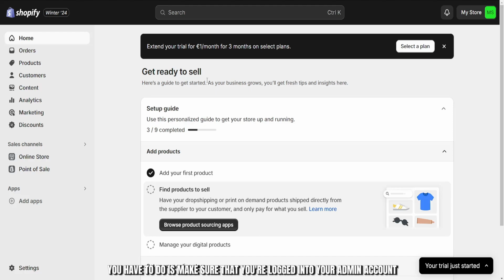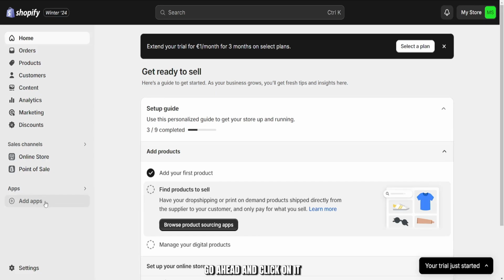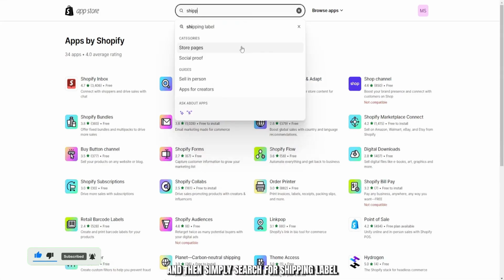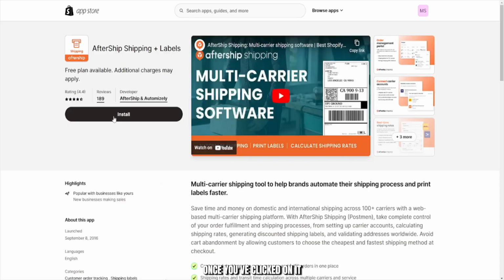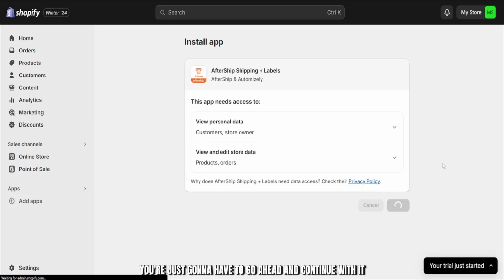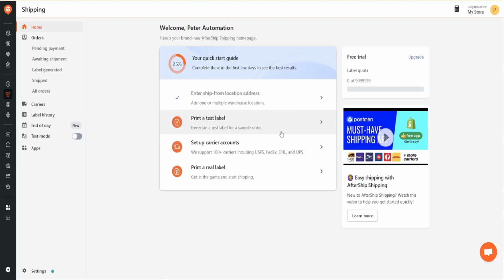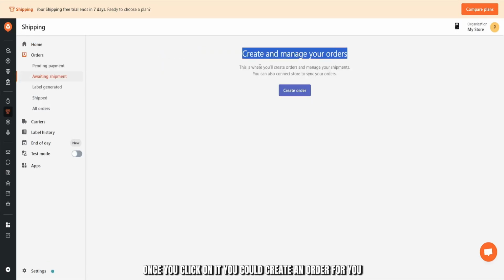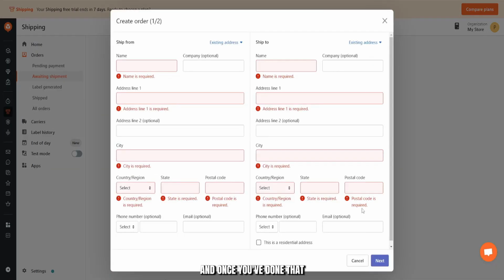How To Create Shipping Label On Shopify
Ready to start shipping orders with ease? 📦🖨️ This quick and easy 2025 guide will show you exactly how to create a shipping label on Shopify — step-by-step, even if you’re a beginner!

What You’ll Learn in This Video:
✅ How to create and print shipping labels in Shopify
✅ How to choose the right shipping carrier and rates
✅ How to fulfill orders and mark them as shipped
✅ Pro tips to save money and streamline your shipping process

Whether you’re a new store owner or looking to optimize your workflow, this tutorial will help you handle Shopify shipping like a pro.

📌 Chapters:
⏱ 0:00 - Introduction
⏱ 0:10 - How To Create Shipping Label On Shopify